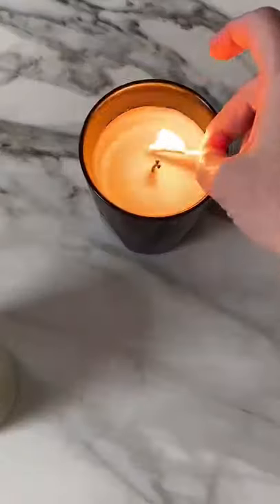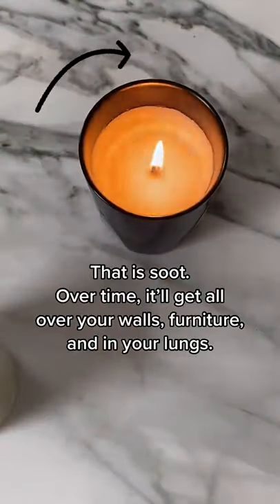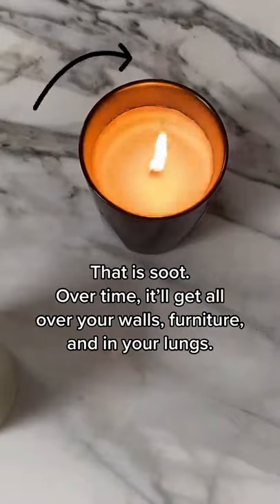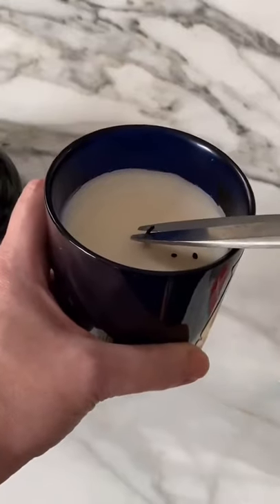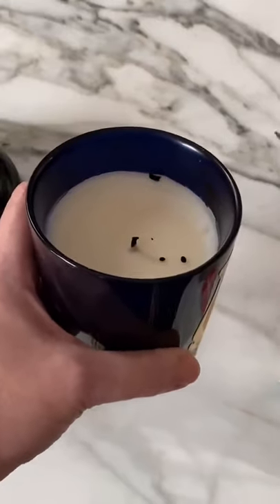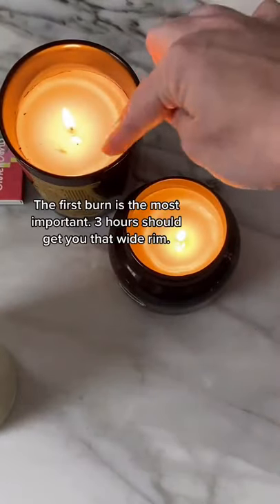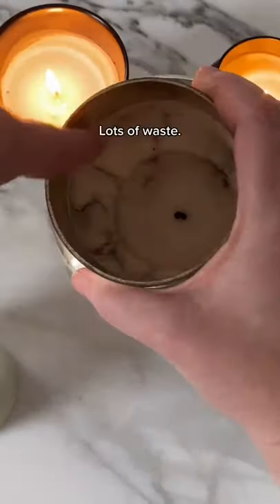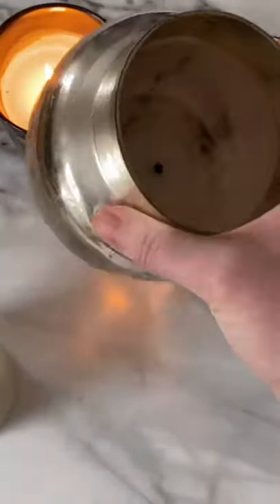How To Burn A Candle Properly Tips & Tricks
Tips and tricks for home decor! Learn how to burn a candle properly. Trim the wick and the first burn should be at least three hours so you get that wide rim. This home hack will save your furniture and walls from being covered in soot,the candle will burn cleaner, and there will be less wax wasted.